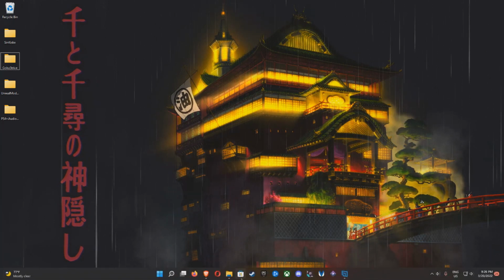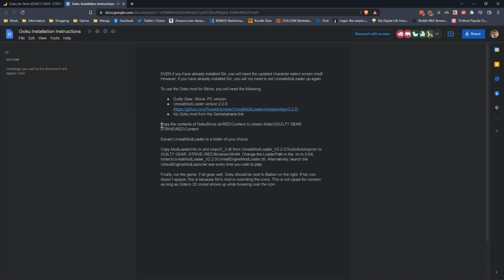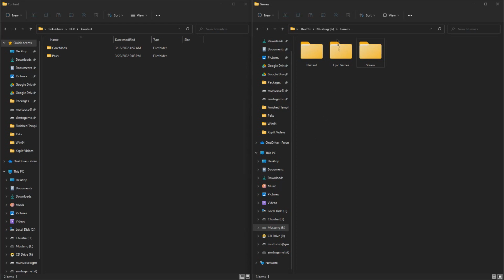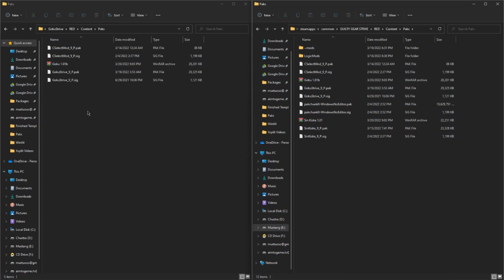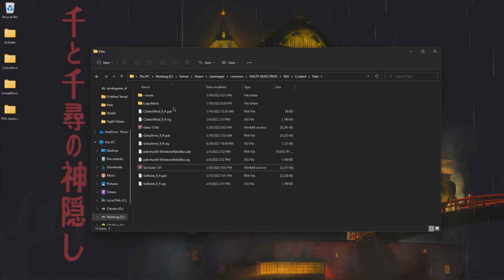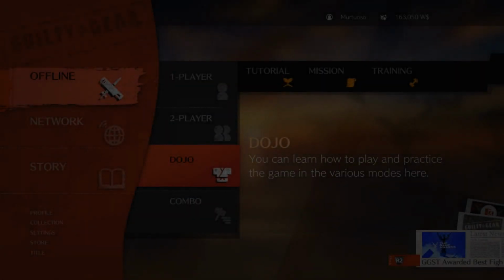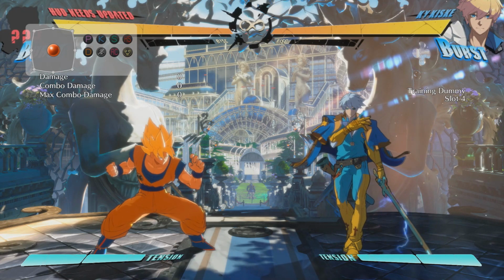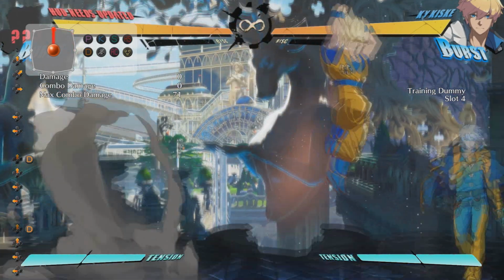Goku for Guilty Gear Strive Mod Tutorial Installation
Hello this is a video tutorial for the installation of, Goku for Strive. I cover the installation and some additional information on this one.

For the UML 2.2.0 installation process you can head on over to the video below around the 12 minute mark where I start discussing how to do it.